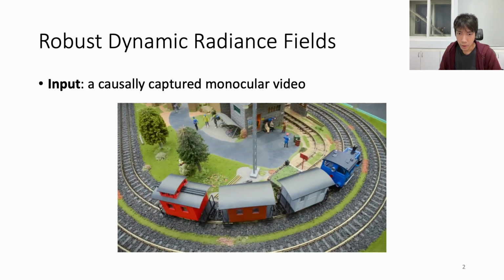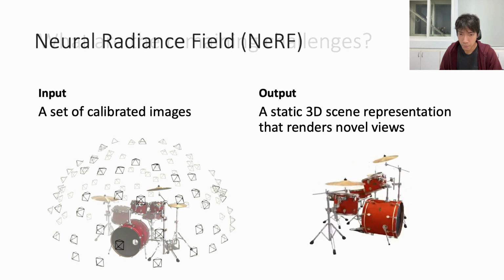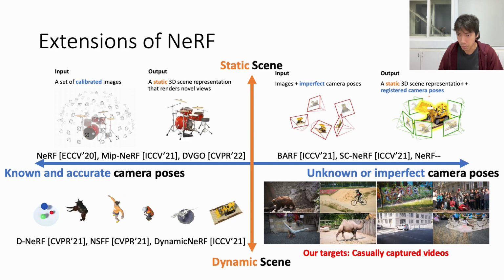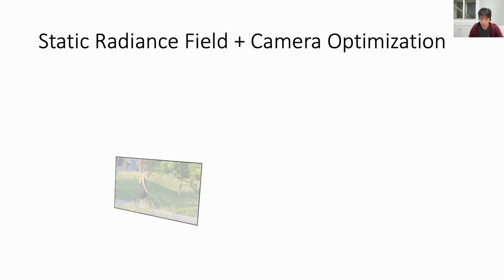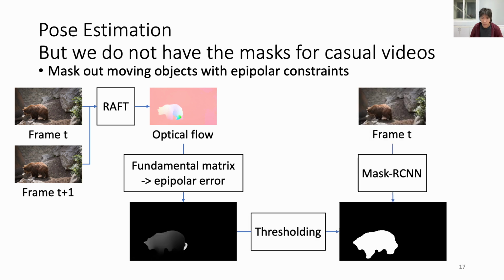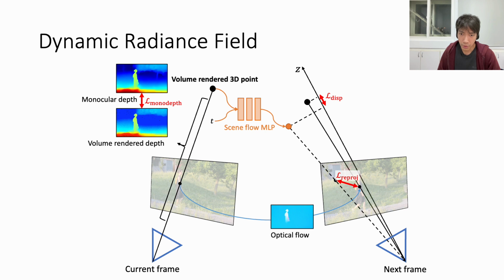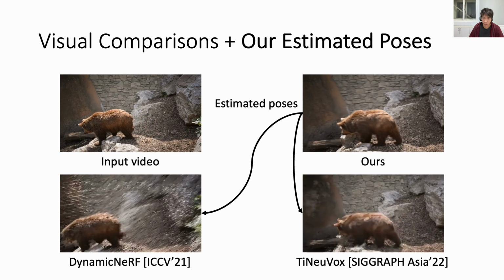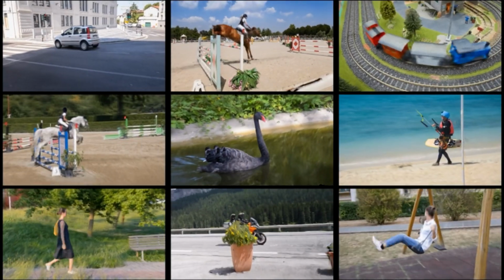RoDynRF: Robust Dynamic Radiance Fields (CVPR 2023)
Abstract:
Dynamic radiance field reconstruction methods aim to model the time-varying structure and appearance of a dynamic scene. Existing methods, however, assume that accurate camera poses can be reliably estimated by Structure from Motion (SfM) algorithms. These methods, thus, are unreliable as SfM algorithms often fail or produce erroneous poses on challenging videos with highly dynamic objects, poorly textured surfaces, and rotating camera motion. We address this robustness issue by jointly estimating the static and dynamic radiance fields along with the camera parameters (poses and focal length). We demonstrate the robustness of our approach via extensive quantitative and qualitative experiments. Our results show favorable performance over the state-of-the-art dynamic view synthesis methods.